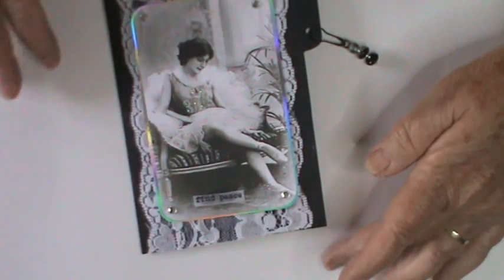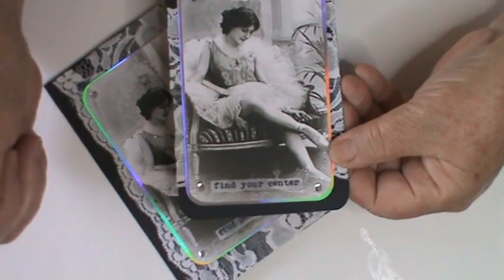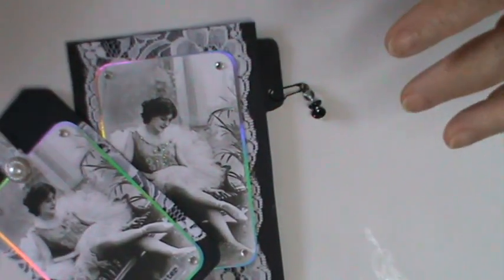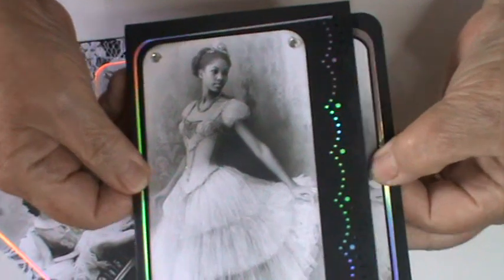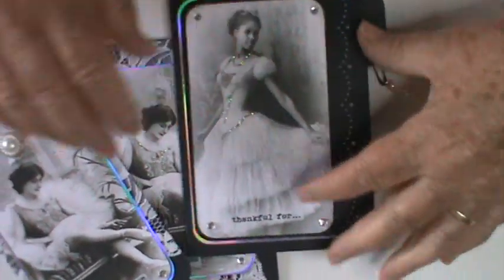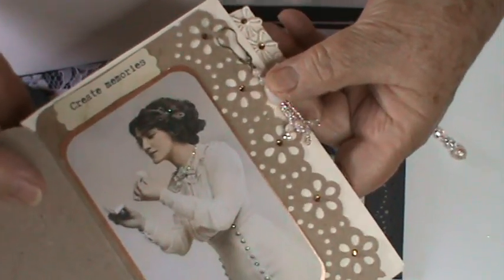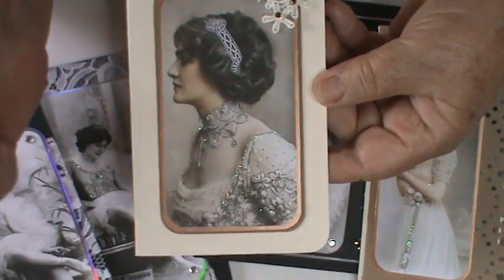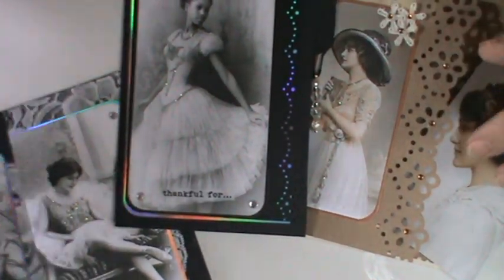Images and file folders cards and tags .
Using the Friday freebie Lilly Elsie and black and white Ballerina's another free Digital from Amanda  CREATE WITH SCRIMPINGMOMMY
I have made
3 File Folders . Decorated with the Above .
2 Beautiful Lined cards to tuck inside the mini  file folder .
1 Tag for another of the file folders .
All from two Sheets of the most beautiful images .

Thank you for sharing this time with me .

Kay x

Amanda 's Channel.